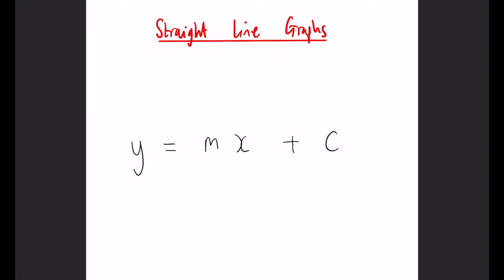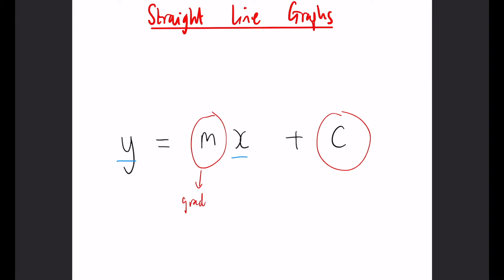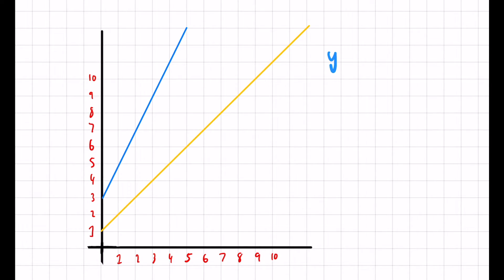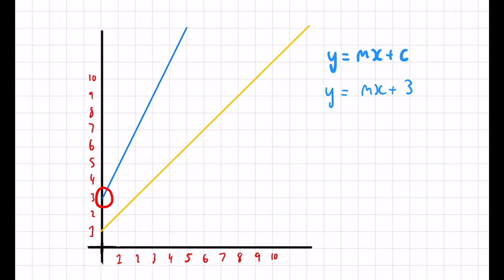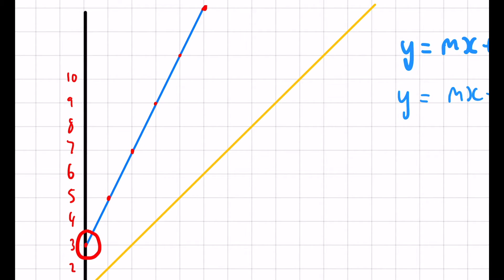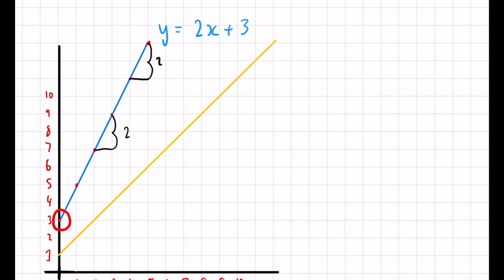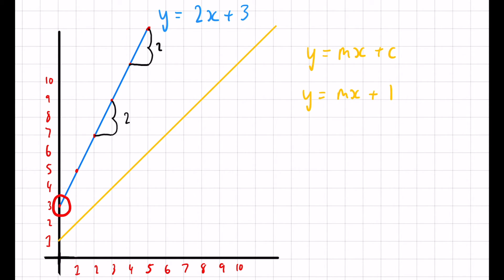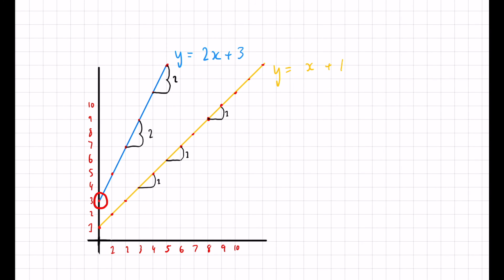Straight Line Graphs | GCSE Maths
In this video we learn about the infamous y = mx + c equation; how to work out its components from sketched graphs and inputting them to work out the equation for each line.